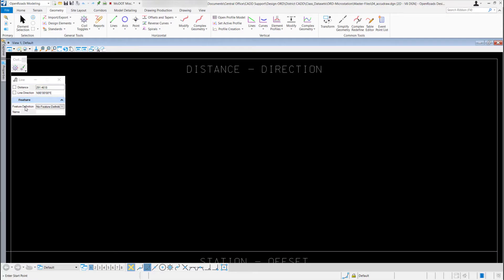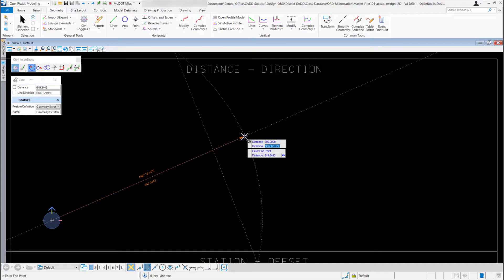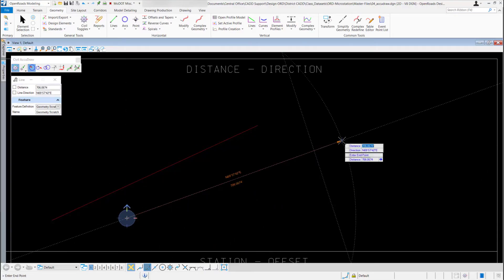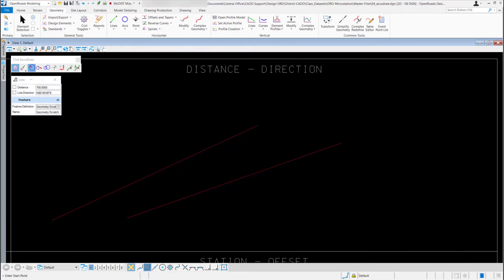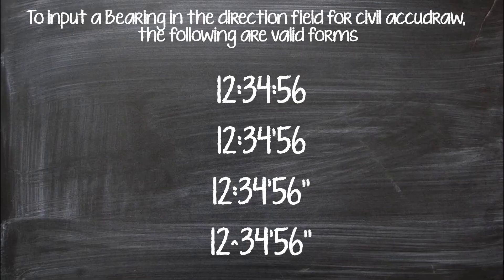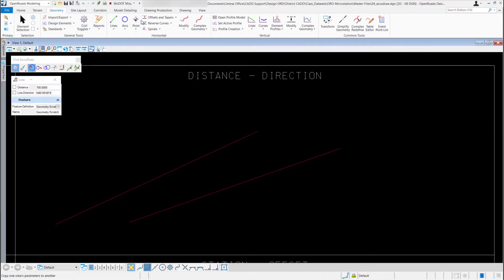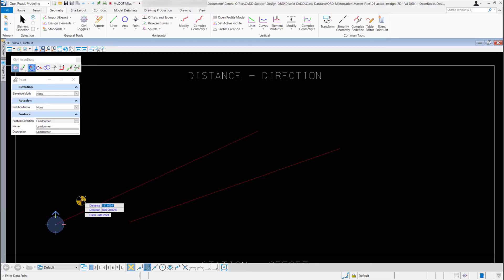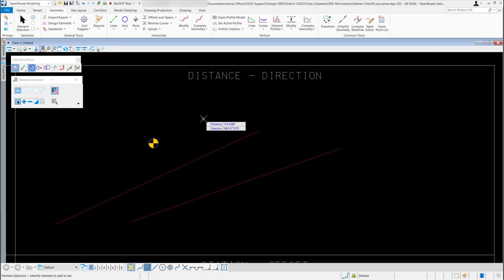ORD - MicroStation - 6.4 - Distance Direction